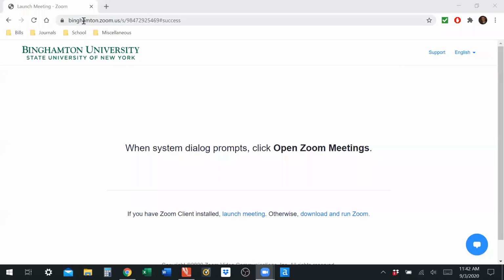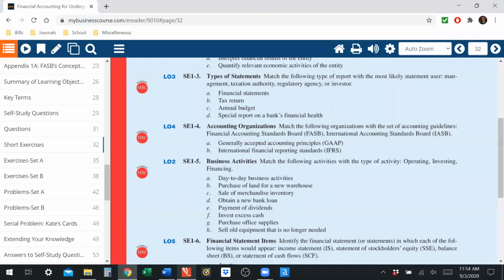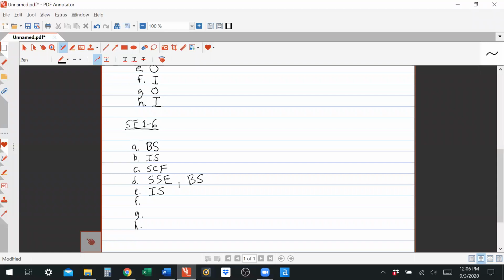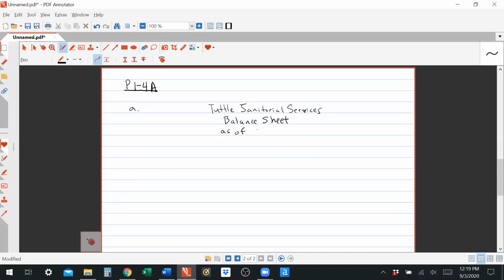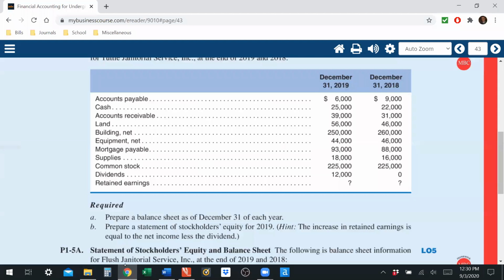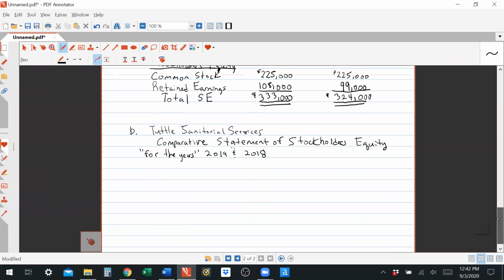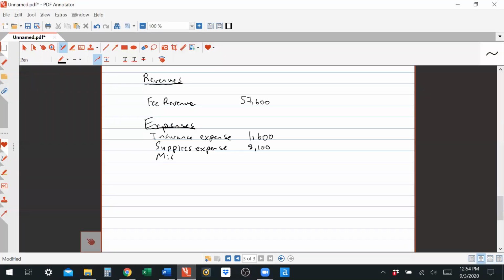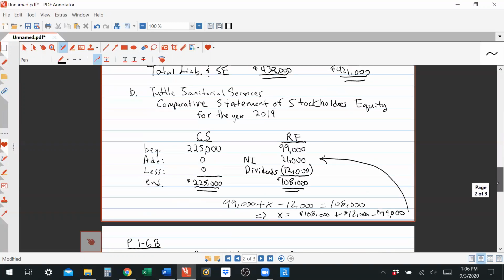Chapter 1 Exercises and Problems